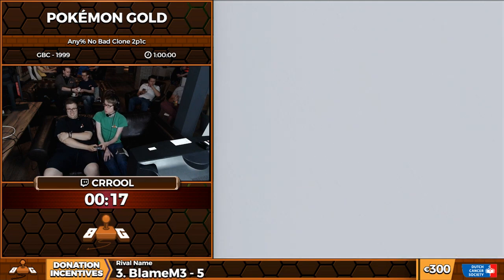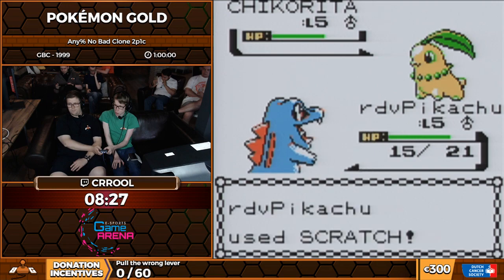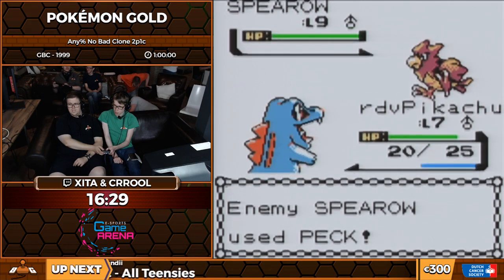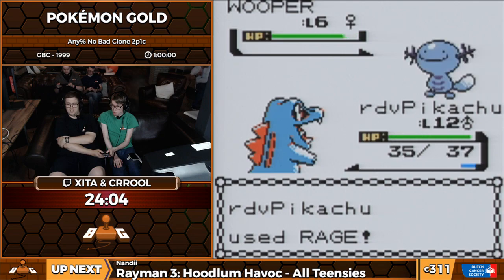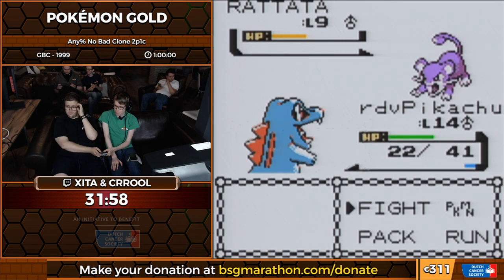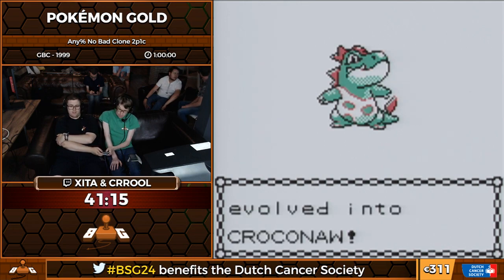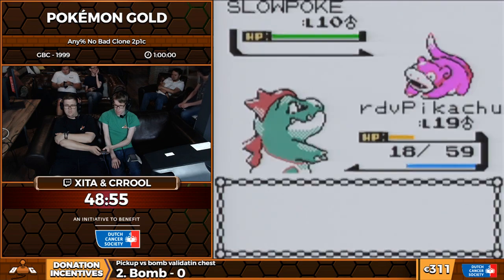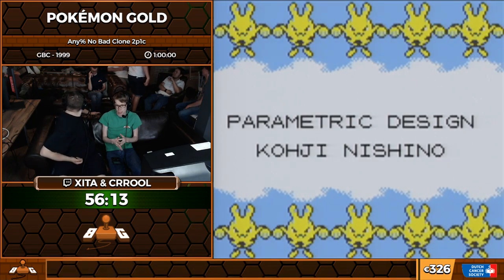Pokémon Gold 2p1c in 56:13 by Xita & Crrool | BSG #24